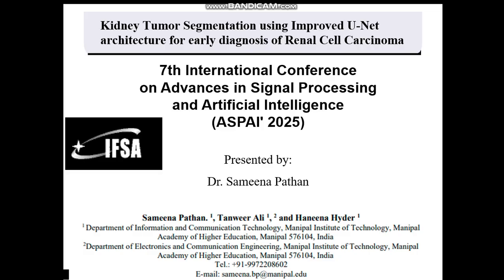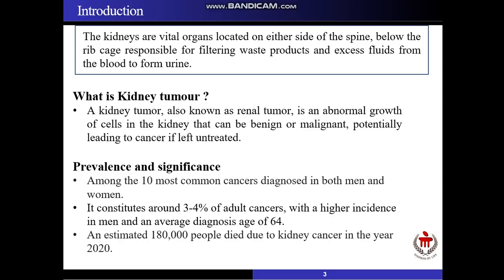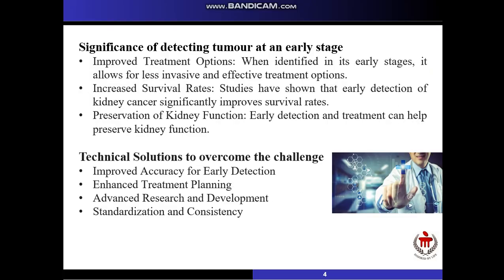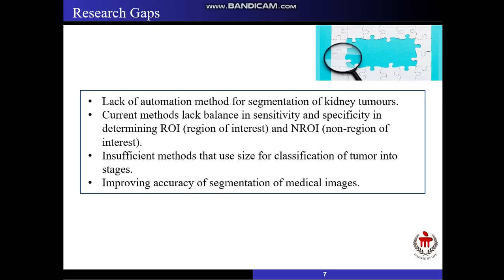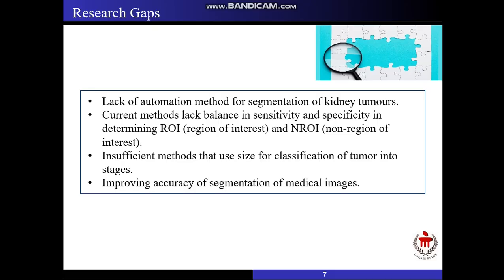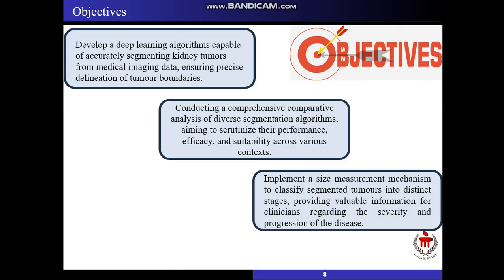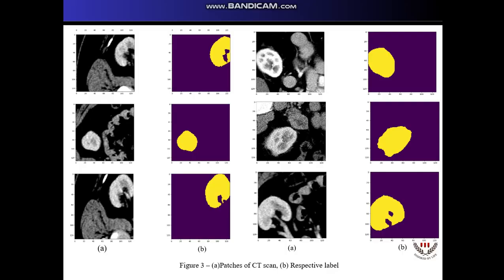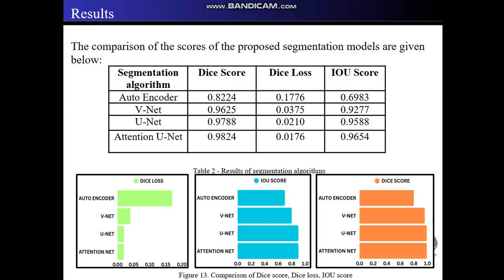Paper ID-07 ASPAI